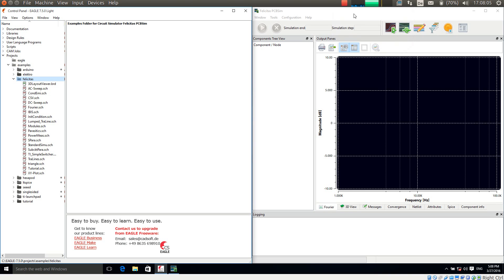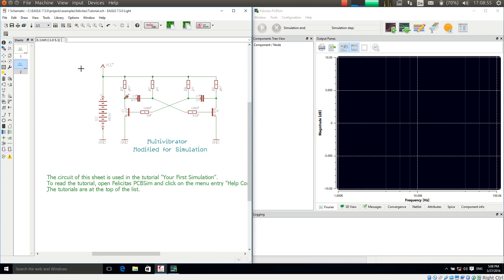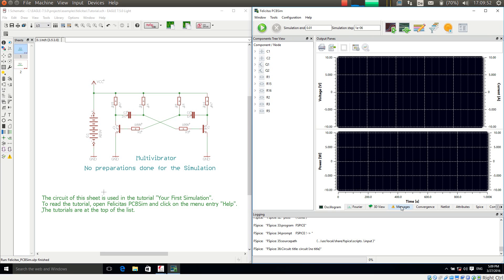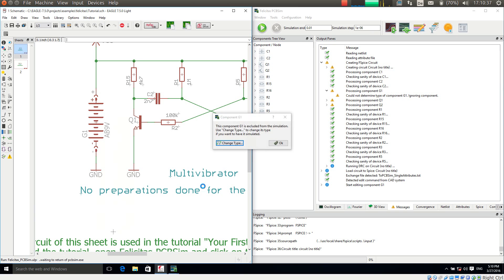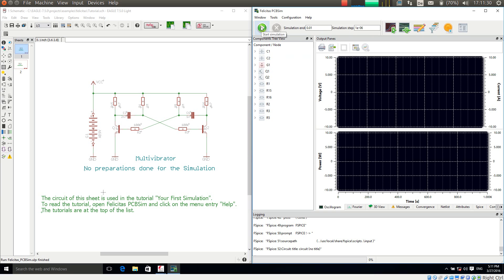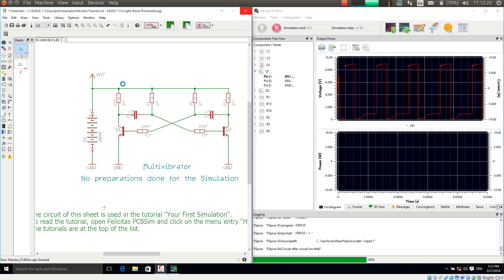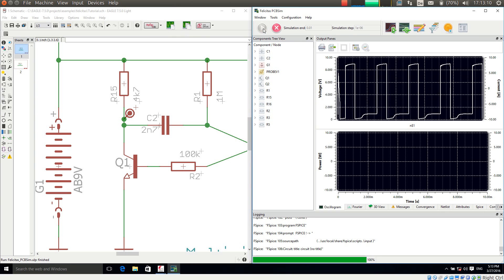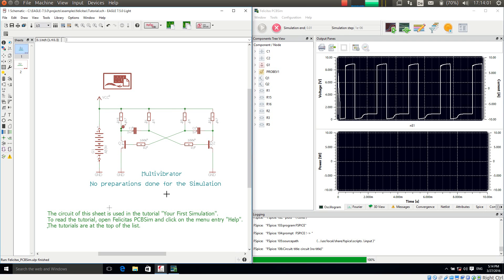Step by Step tutotial of EAGLE Schematic Simulation powered by PCBSim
This video is a Step by Step Tutorial of EAGLE Simulation powered by PCBSim. To make this work you need to have PCBSim installed.